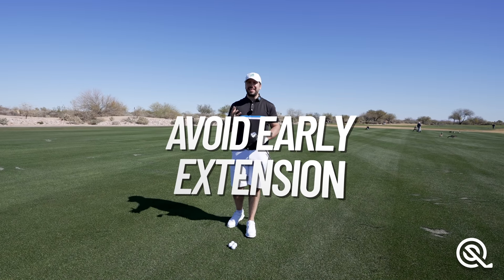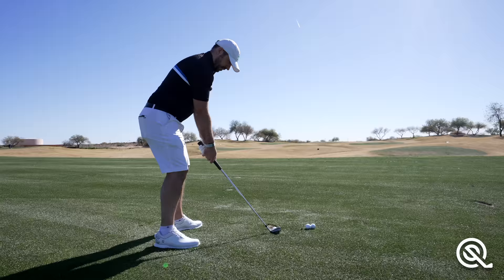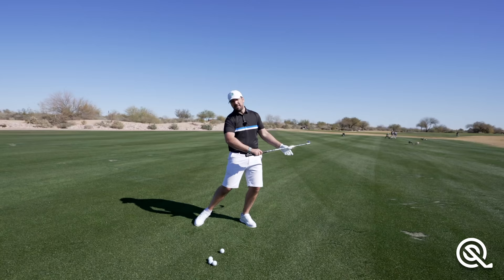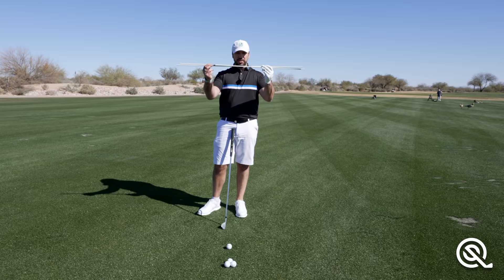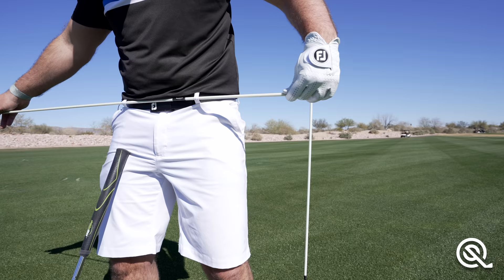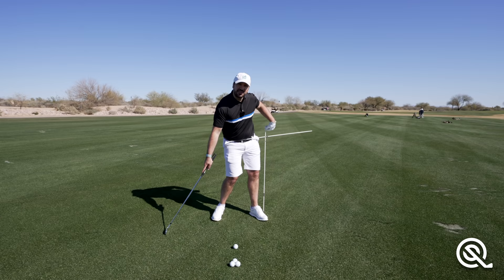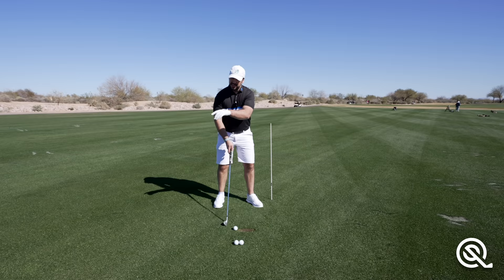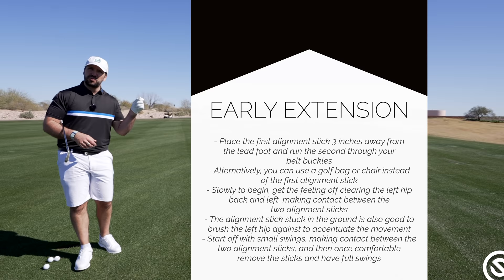STOP this move from RUINING your golf swing!